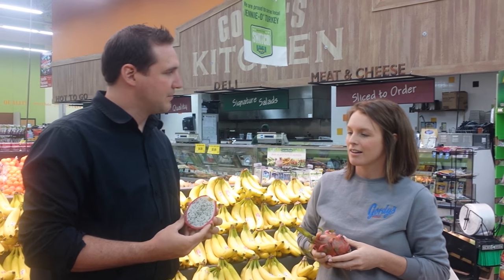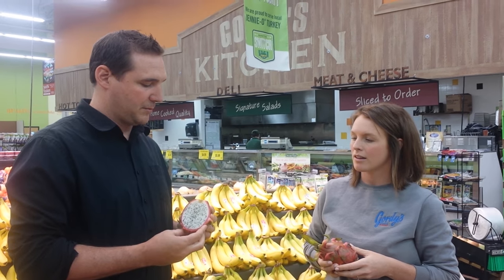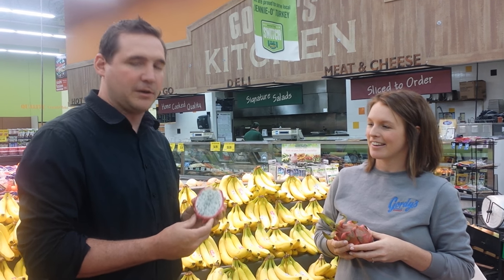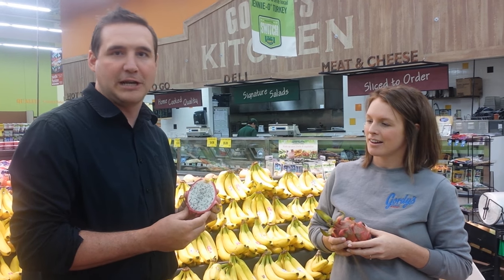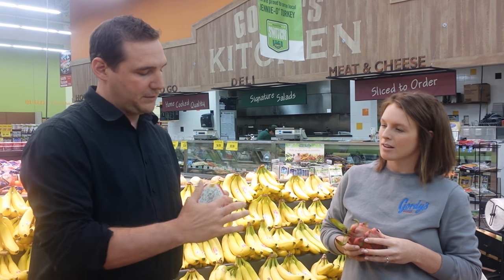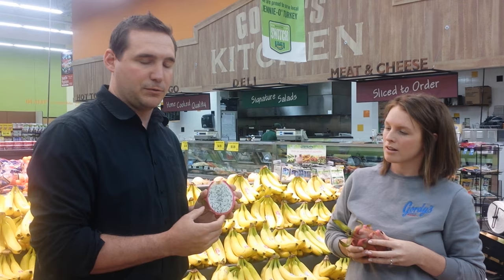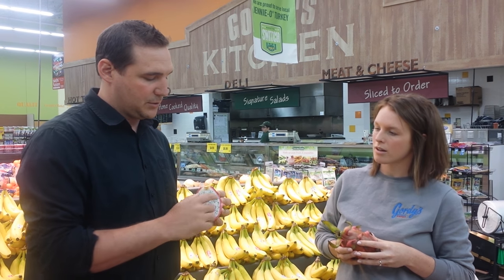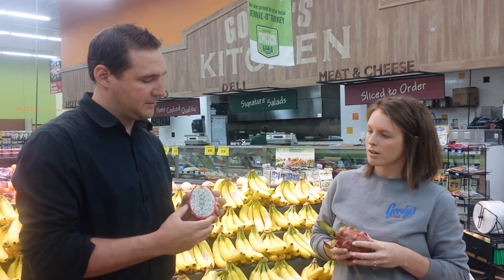Gordy's Grocery Gal Spotlight: Dragon Fruit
Have you ever heard of a 'Dragon Fruit?' Learn all about where this vibrant fruit originates from, the many health benefits associated with it, as well as how to cut up and eat this fun fruit! Check out more tips and recipes on Gordy's Blog, Gordy's Kitchen Table, at gordsymarket.wordpress.com!